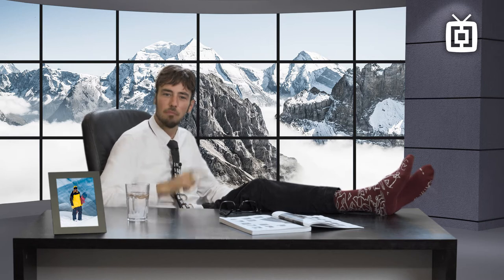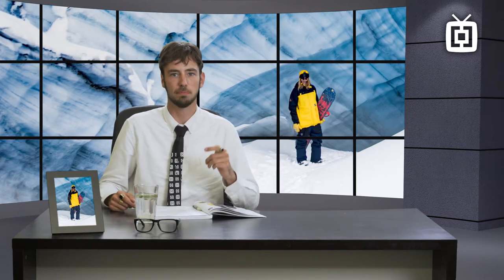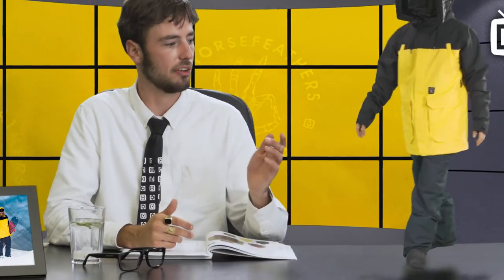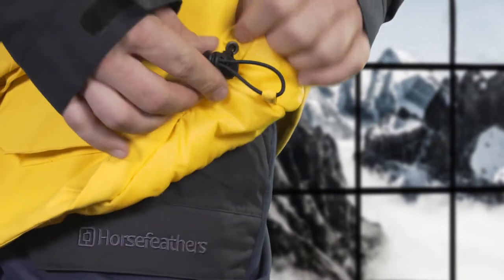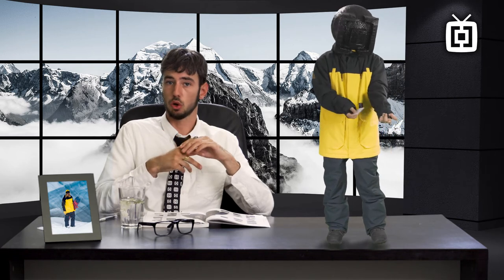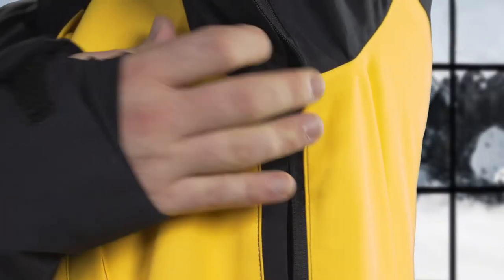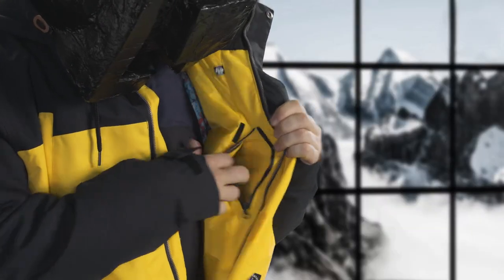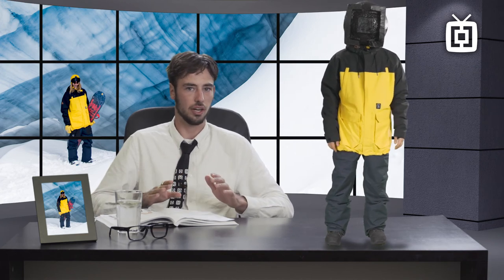Horsefeathers Cordon Atrip Jacket W19/20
"The inspiration for my atrip line this season is from the 90´s. I have been watching so many of the old snowboard movies again

and that‘s where I have been getting most of the inspiration for my snowboarding lately, so I figured it would be perfect to try

and have the line influenced from that. I am really hyped on how the atrip line turned out and I hope others will be down as well."

Halldor Helgason